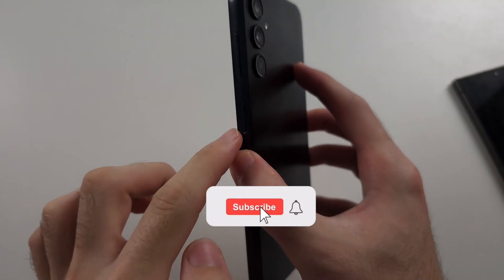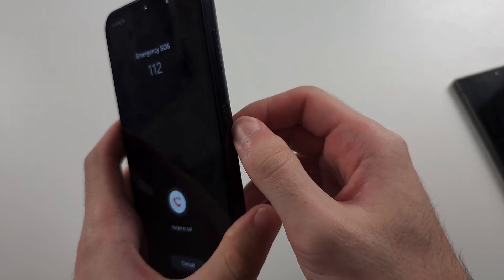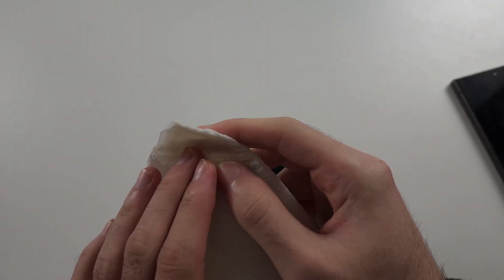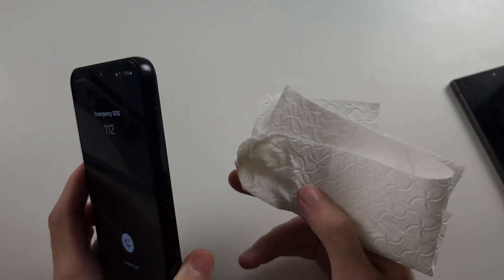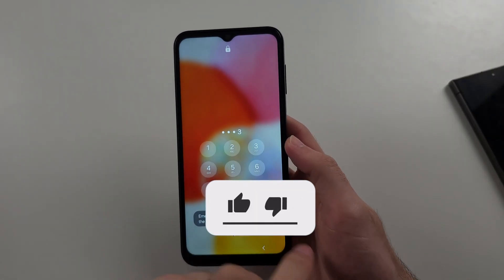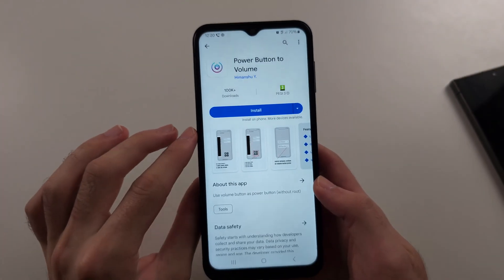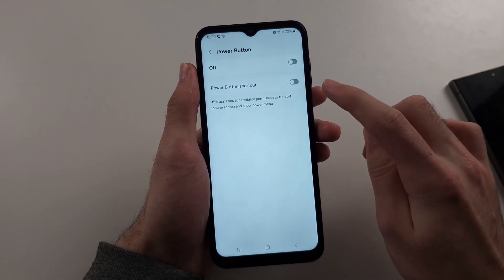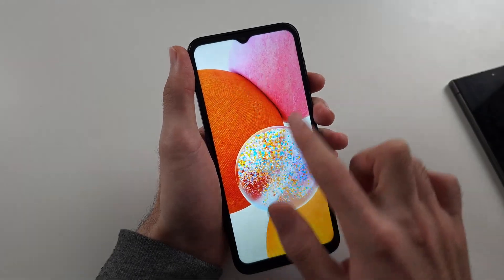Samsung Galaxy A14 Side/Power/Lock Button Not Working? 4 Fixes!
Welcome to our troubleshooting guide for fixing the side/power/lock button not working on your Samsung Galaxy A14! In this video, we’ll show you four effective fixes to resolve issues with your device’s buttons. Whether it's a hardware problem, a software glitch, or a settings issue, we’ve got you covered. Follow along to get your Galaxy A14 buttons working properly again.